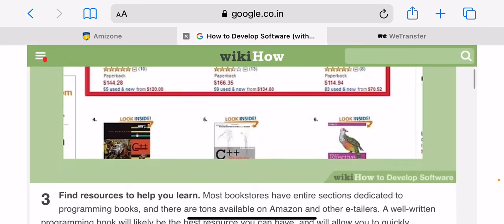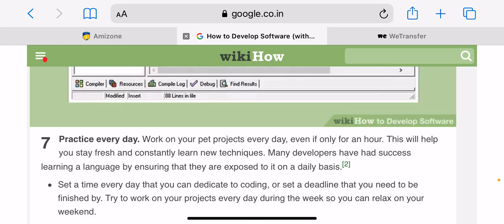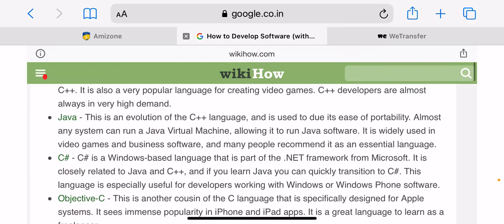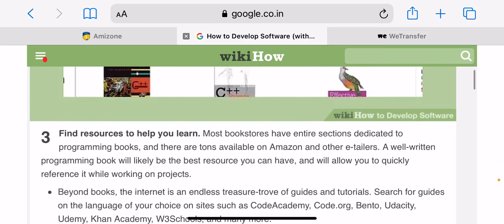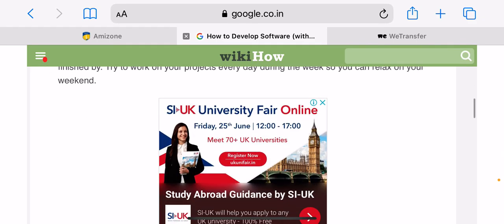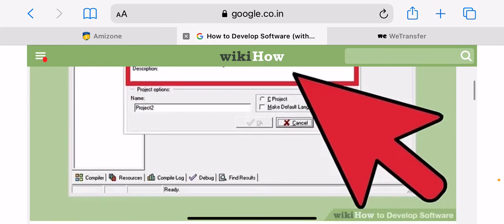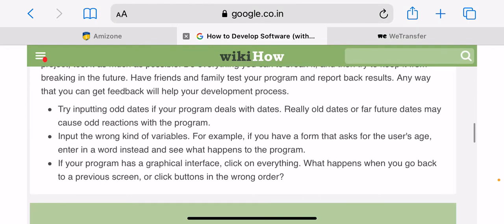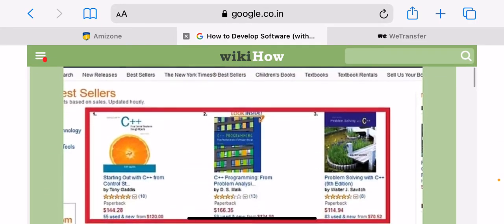How to Develop a Software | Coding Guide for Beginners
The time period between the product development and release is called as software development life cycle which is a very complicated process consisting of many phases.

Software is very important for your business analysis and it precisely defines all your needs and also would recommend a solution so as to bring a value to stakeholders. Here are the steps that will help you to develop a software project step by step.